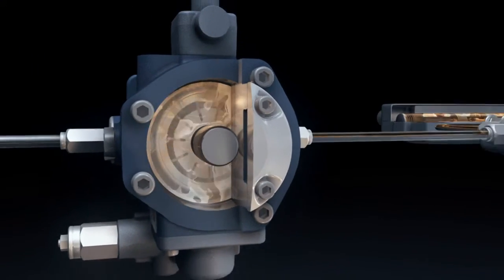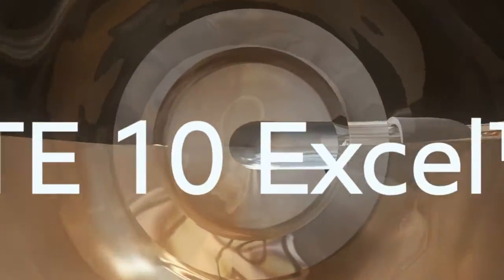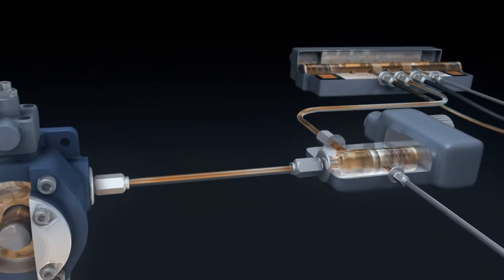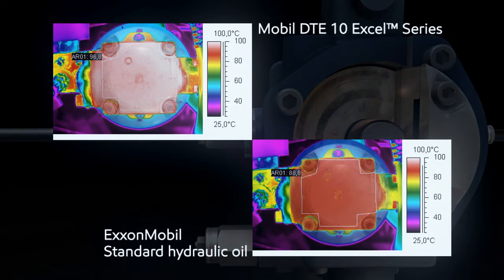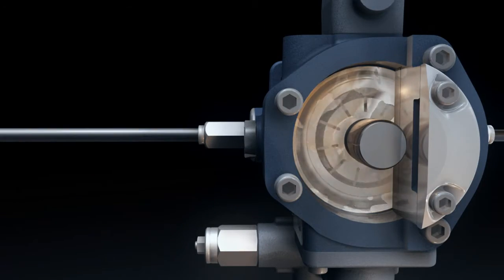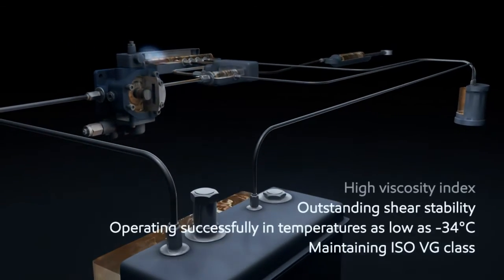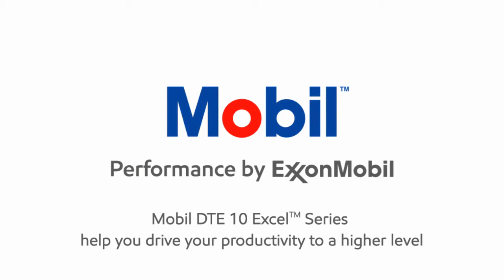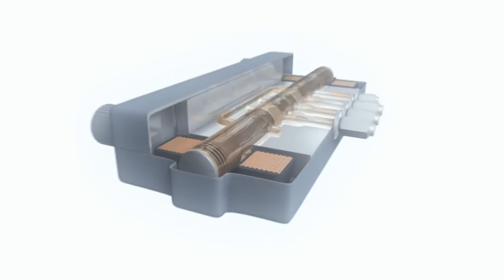Mobil DTE 10 Excel™ Series - High performance oils designed for modern hydraulic systems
Mobil DTE™ 10 Excel Series is a range of high performance hydraulic oils designed for modern hydraulic systems.